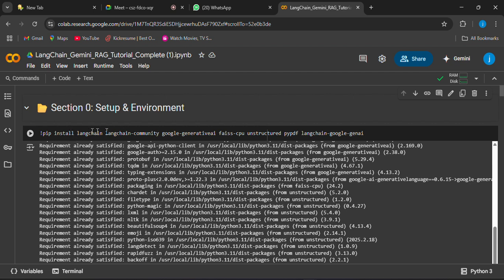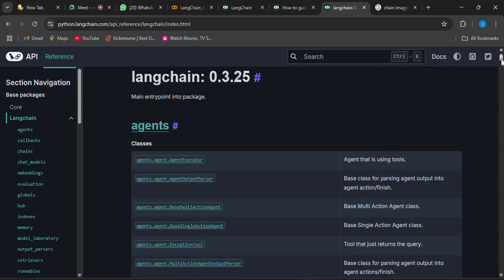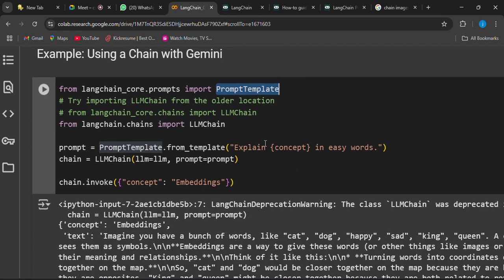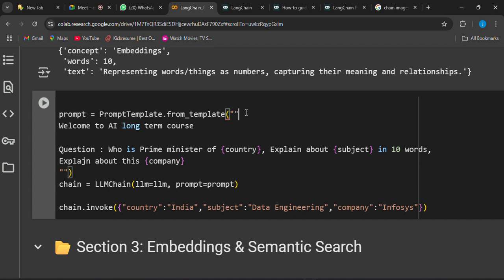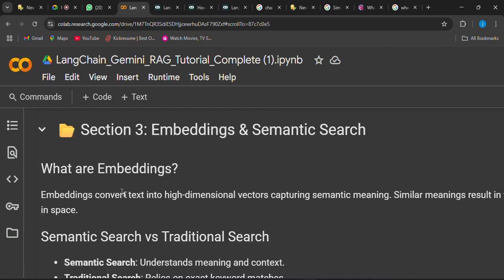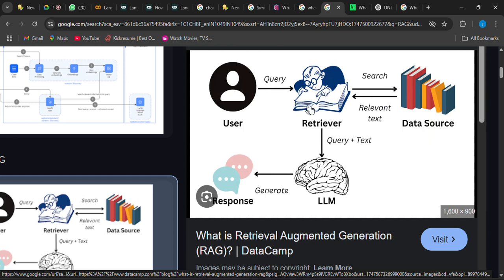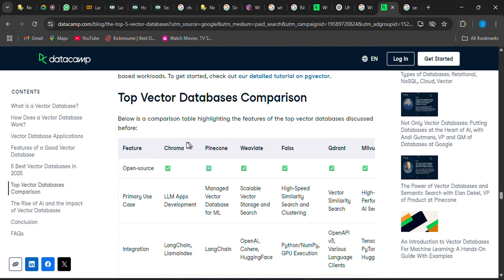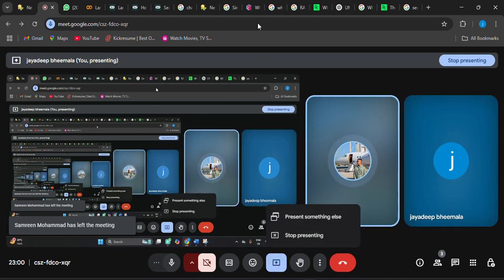GenerativeAI Series 5